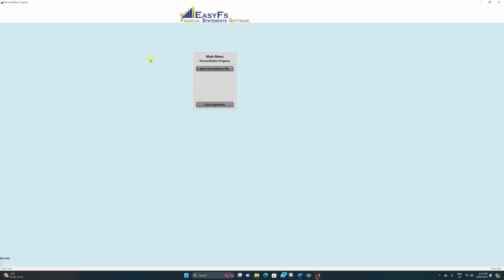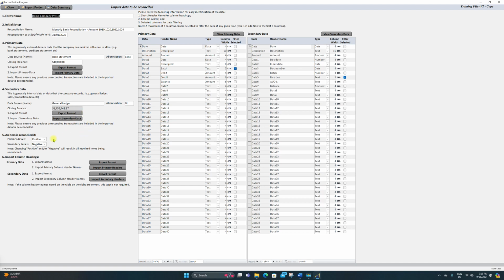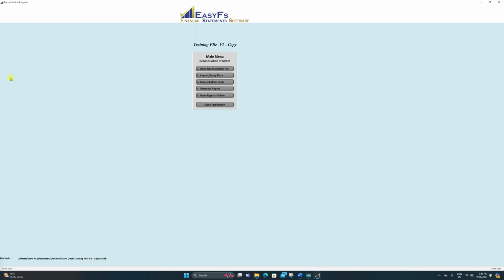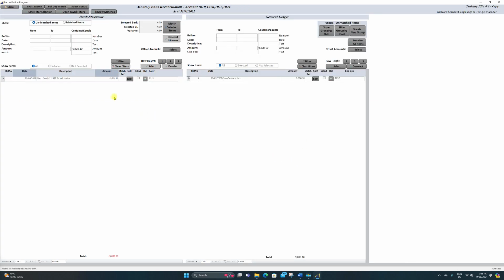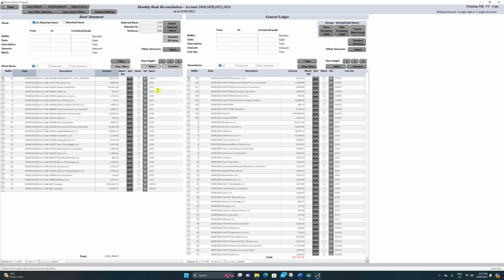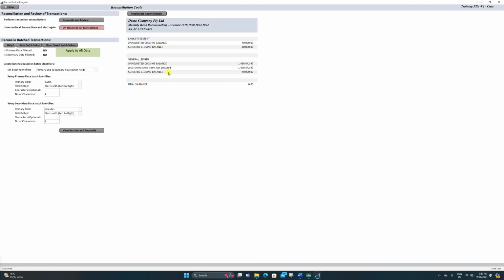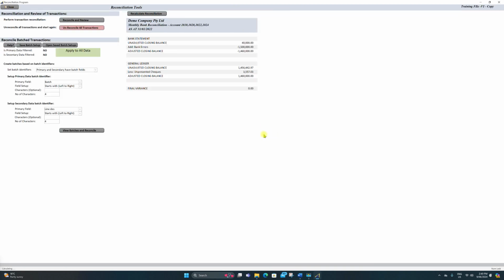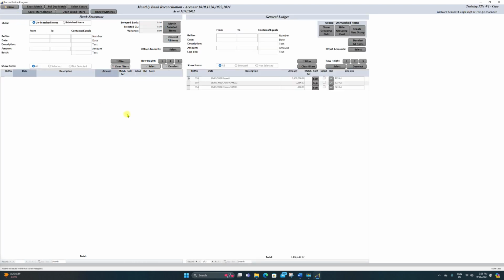EasyFs Data Reconciliation - Overview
EasyFs Data Reconciliation - Software that enables the reconciliation of two data sets. For example, a bank reconciliation or a loan reconciliation etc.